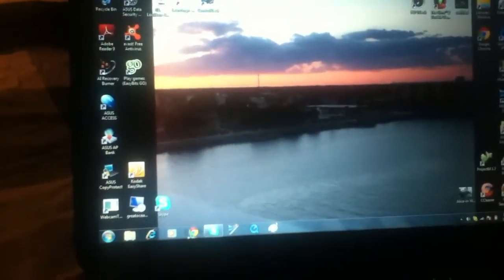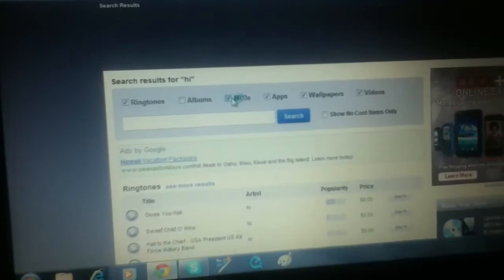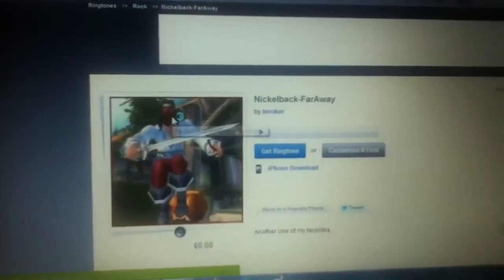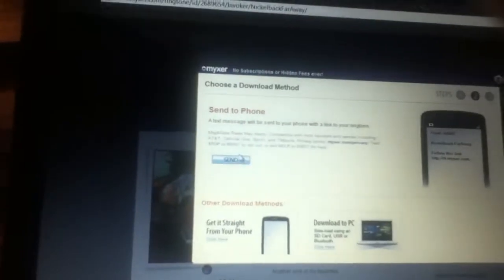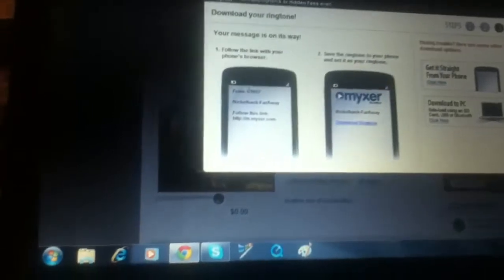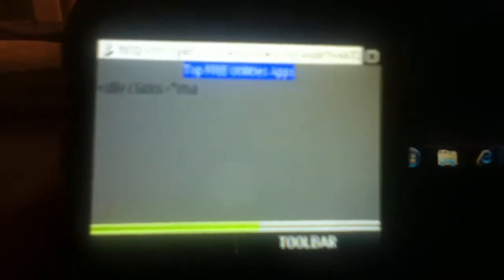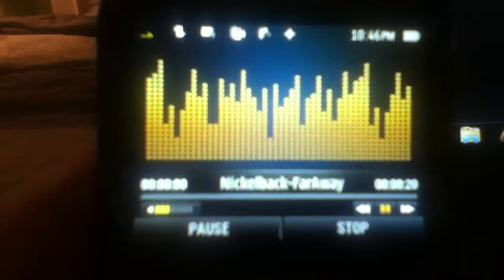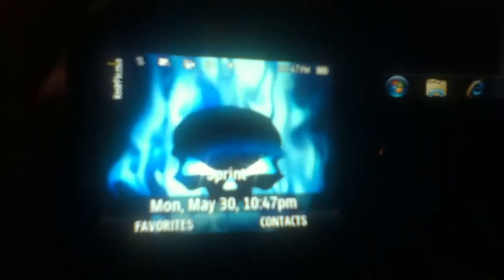Myxer tutorial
This is how to download stuff from myxer